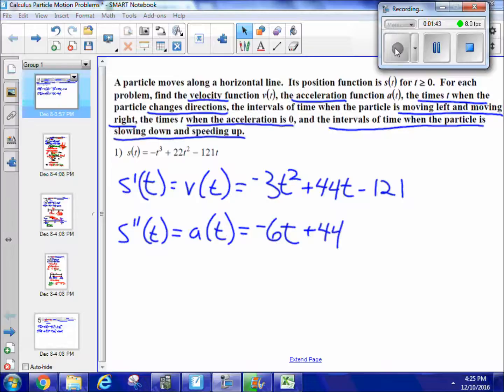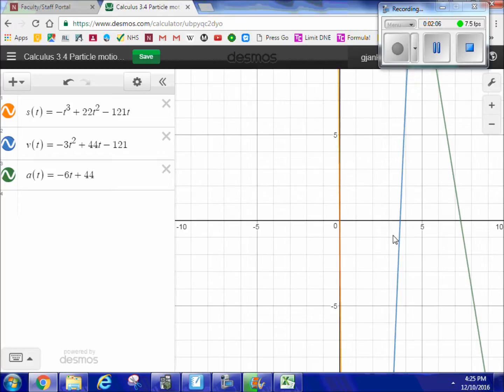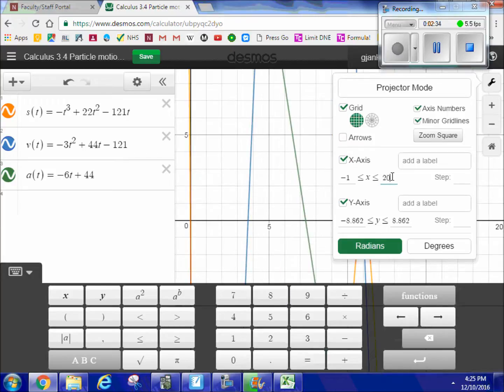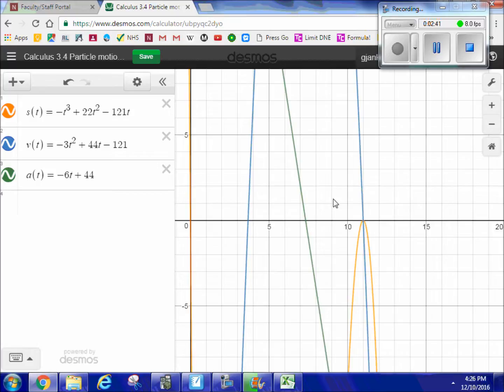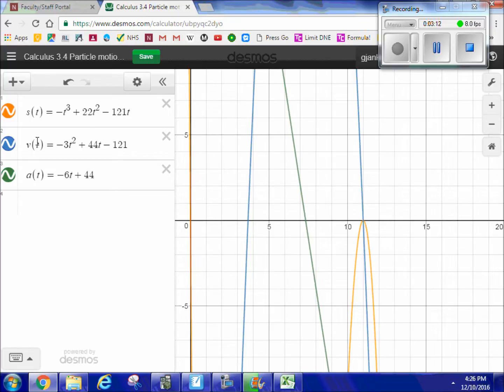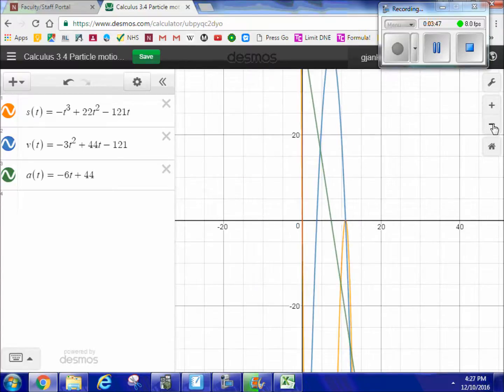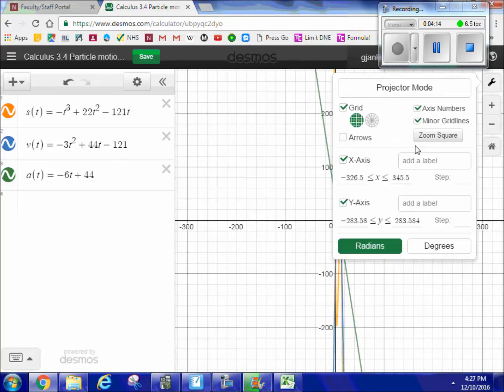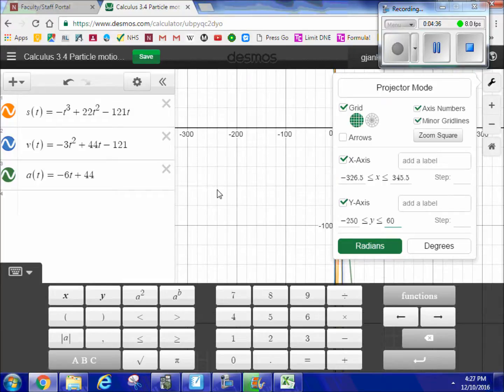Desmos window settings